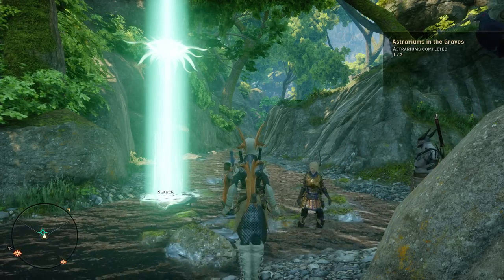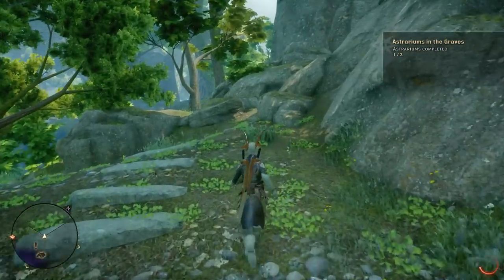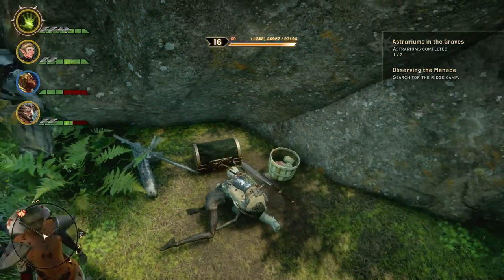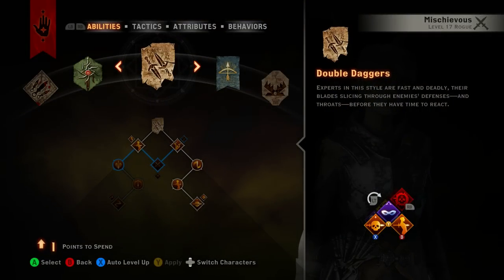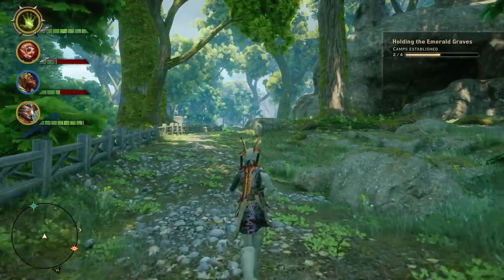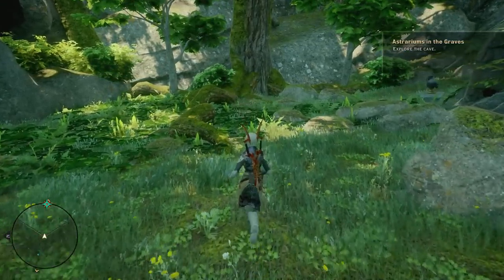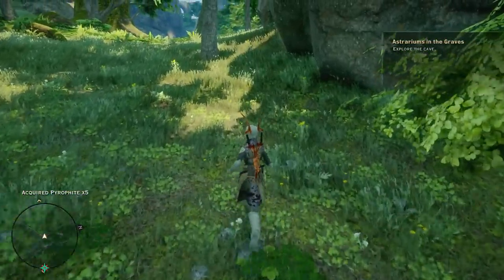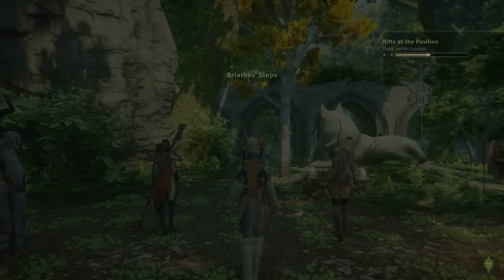Dragon Age: Inquisition - Gameplay Walkthrough Part 59: Emerald Astrariums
A cataclysmic event plunges the land of Thedas into turmoil. Dragons darken the sky, casting a shadow over lands on the brink of chaos. Mages break into all-out war against the oppressive templars. Nations rise against one another. It falls to you and your allies to restore order as you lead the Inquisition and hunt down the agents of chaos.

Explore, lead, and battle: Tough choices define your experience, and even one decision can change the course of what's to come.

Wield the power of the Inquisition over the course of an epic character-driven story, and lead a perilous journey of discovery through the Dragon Age.

To become a great leader, you’ll need to develop relationships with unforgettable characters. The real challenge, negotiating the dynamic relationships amongst each other.

BioWare’s latest action-adventure delivers an unparalleled story set in a vast, changeable landscape. Explore hidden caves, defeat truly monumental creatures, and shape the world around you based on your unique play style.

Deciding the fate of villages and ransacking keeps will shape the world around you. As a leader, you can deploy followers of the inquisition to act on your behalf.

Completely control the appearance and abilities of your Inquisitor, party of followers, outposts, and strongholds. Decide the makeup of your Inquisition forces and your own style of combat.

You don’t have to face the enemies of Thedas alone; join your friends in thrilling adventures against some of the Thedas’ most monstrous foes. Choose between one of twelve unique Agents of the Inquisition, customize them with awesome loot, and prepare for action-packed encounters!